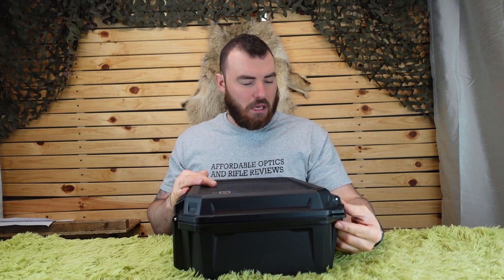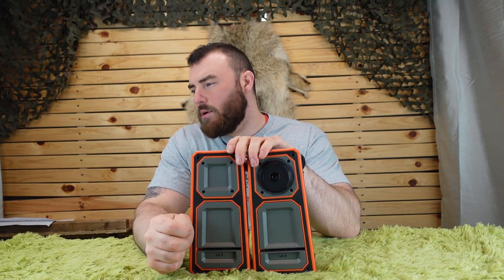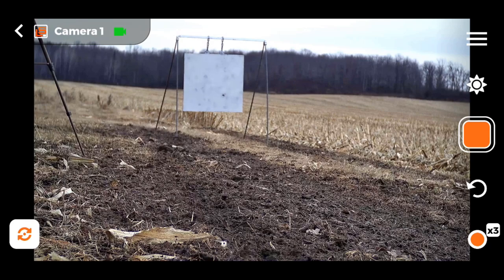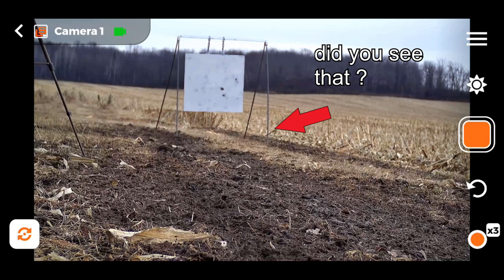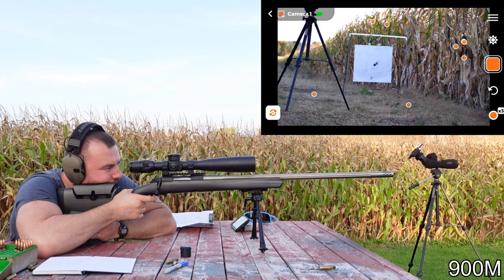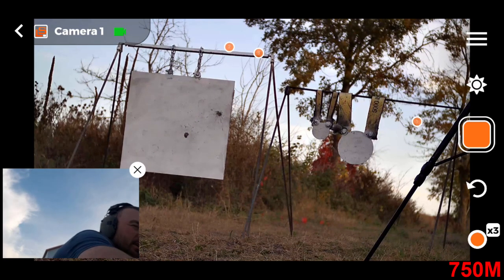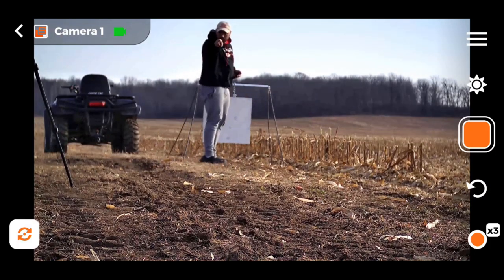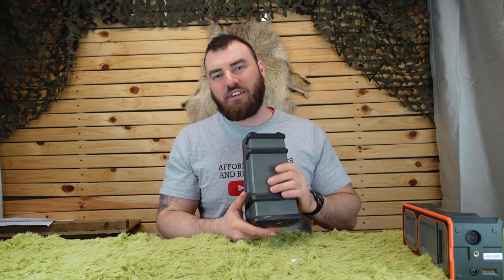longshot LR-3 Long Range Camera: SEE what you are missing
In this video we take a look at the longshot shooting camera system specifically the LR-3 model
Prior to using this Camera, shooting Long range was even more of a challenge, using this tool made a  massive difference in being able to be on target 99% of the time on the 2nd hit. once set up just take the shot, if you don't see the miss, just look at your phone, and due to the 2-3 second lag you should just see where the hit is. or if you had pressed record prior to taking the shot you can re-watch over and over again the footage , you can even zoom in!
prior to this one some days I us send 15-20 rounds downrange before I would see where it went, not all soil conditions are going to make spotting your hits easy and for spotting through your scope lighting conditions will greatly affect this.  this is especially essential at extreme long ranges.
the longshot cameras makes it as if you were there 15 feet in front of your target witnessing where every impact goes.  makes my life easier!
this long range camera system checks of all the boxes, all the important and essential aspects of a long range camera are there.
-Works out to 2 miles
-Long battery life (yes even in -15 Celsius)
-Clear and sharp image
-recording function

if you are looking to pick one up check out amazon: